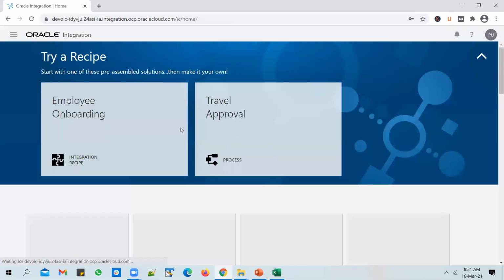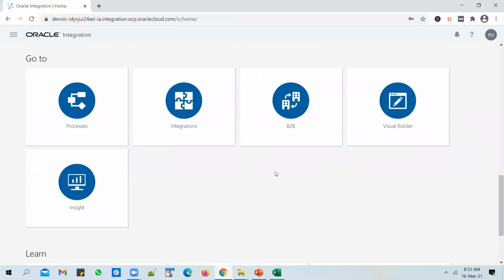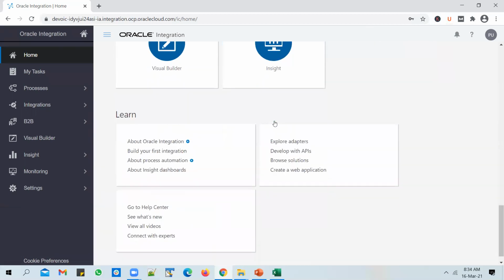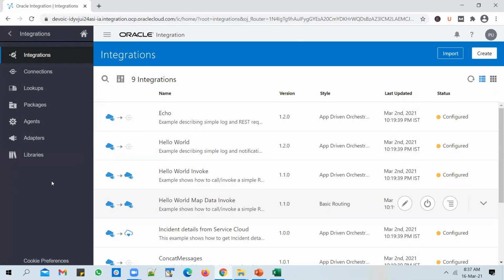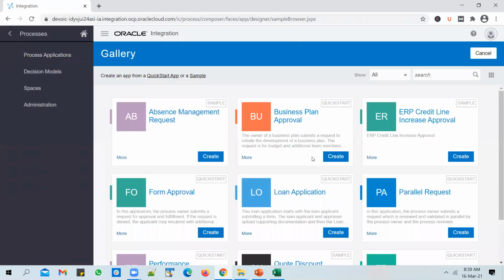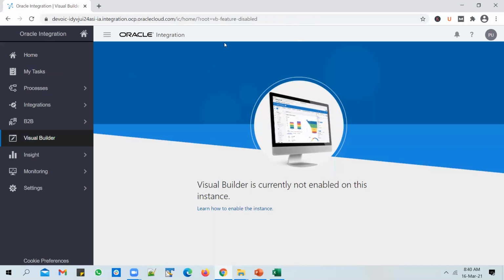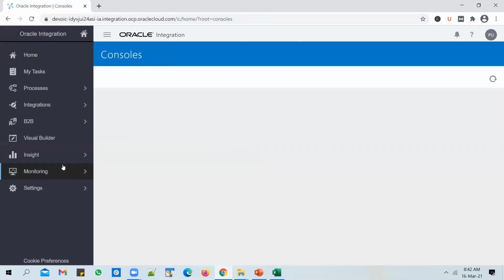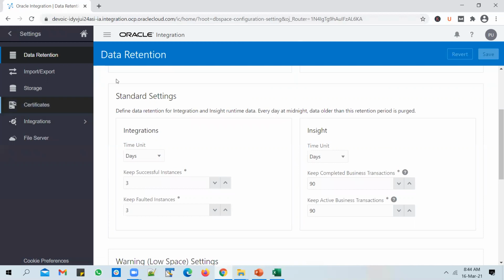Oracle Integration Cloud Tutorial|Oracle Integration Cloud Service| Navigation in Oracle Integration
Understand Navigation in Oracle Integration Cloud (OIC) Instance